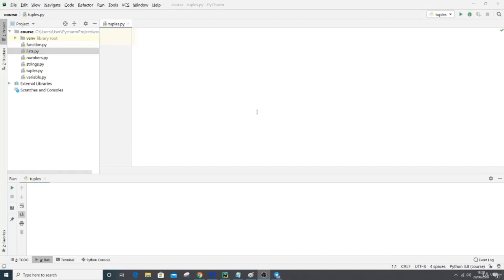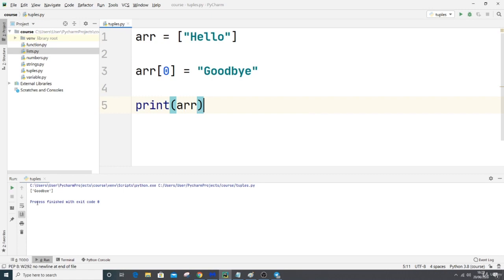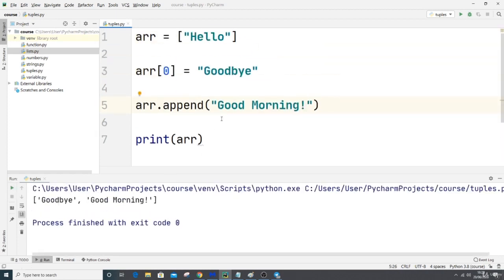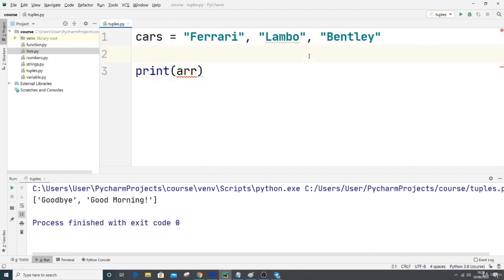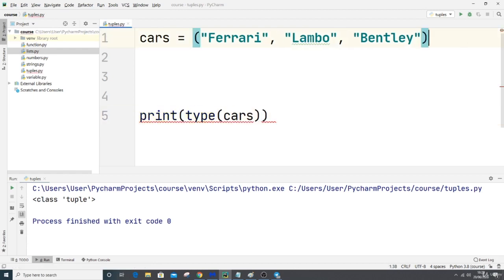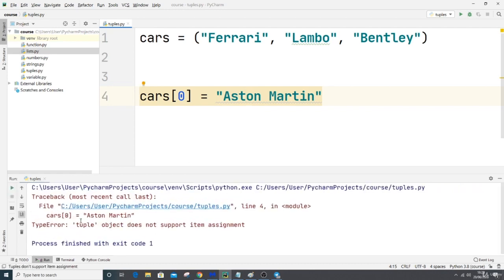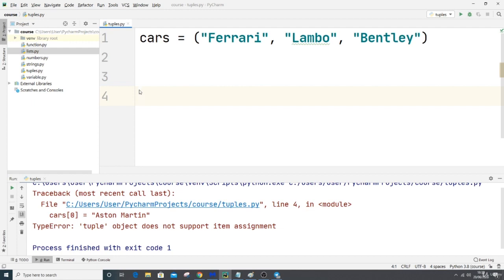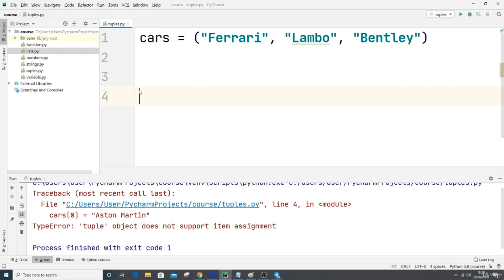Python Beginner Tutorial - Tuples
What are tuples and how do they work within Python? find out!
Check out our Python Beginner Course (start from zero to hero!)